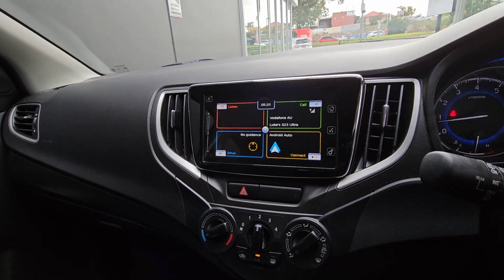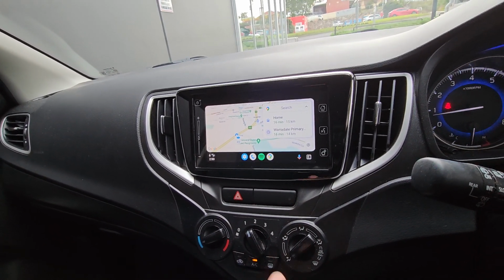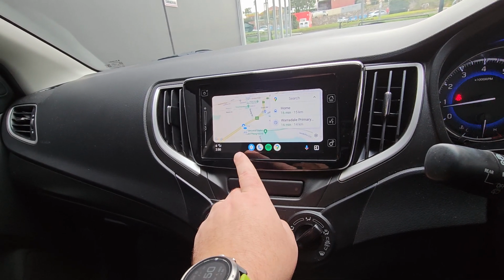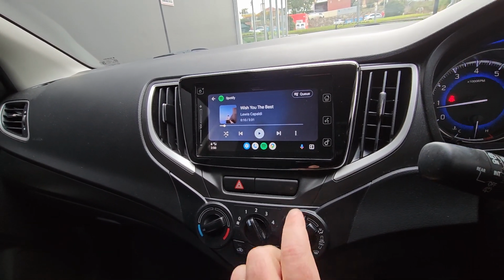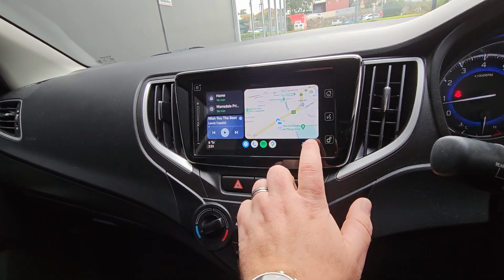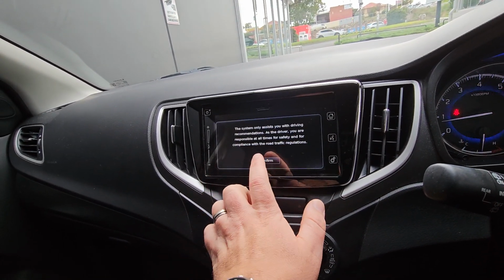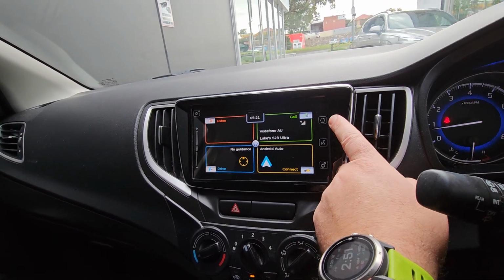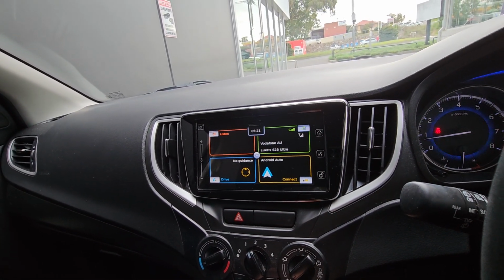2017 Suzuki Baleno part 2